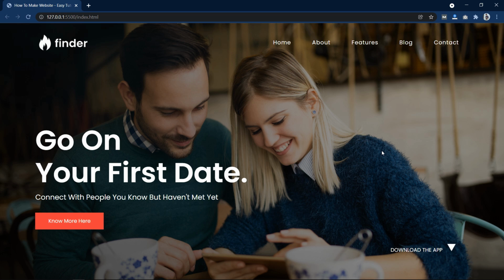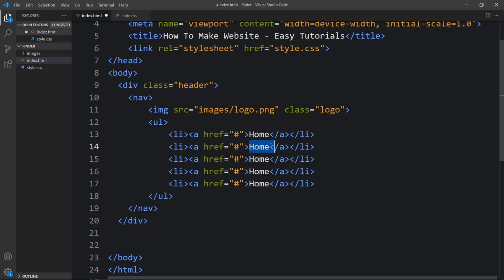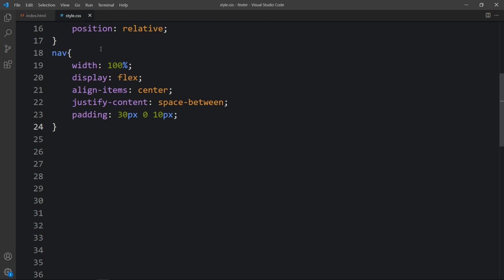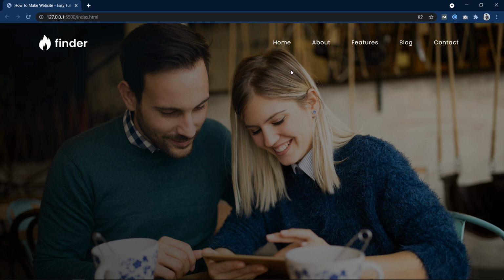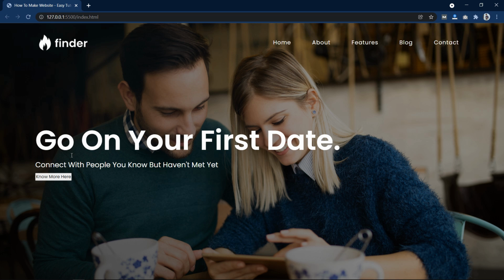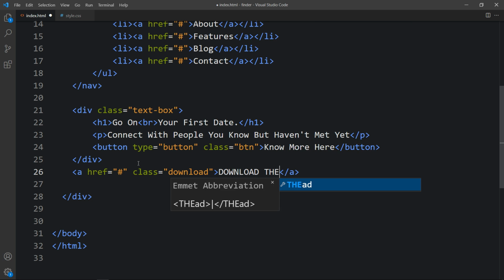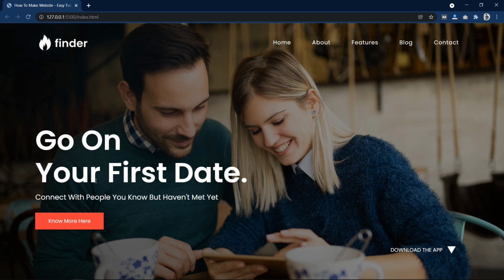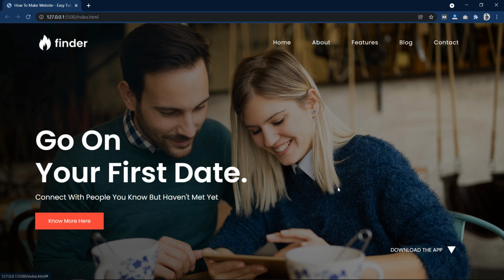How To Make A Website Landing Page Like Tinder | Website Design Using HTML & CSS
Learn How To Make A Website Landing Page Like Tinder | Website Design Using HTML & CSS

In this video we will create a dating website design with animation using HTML and CSS step by step